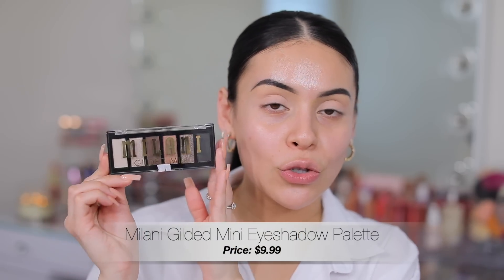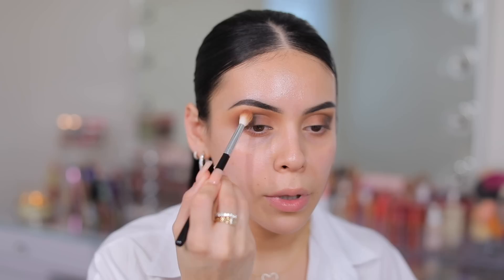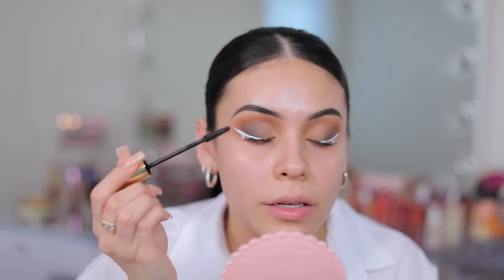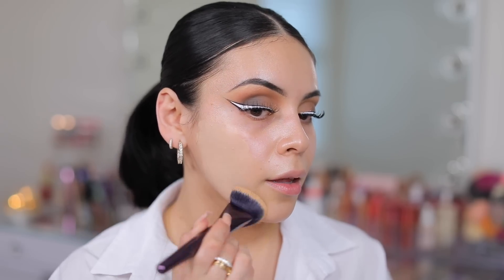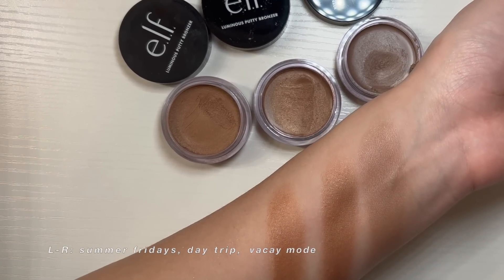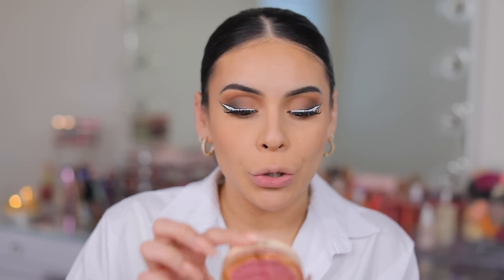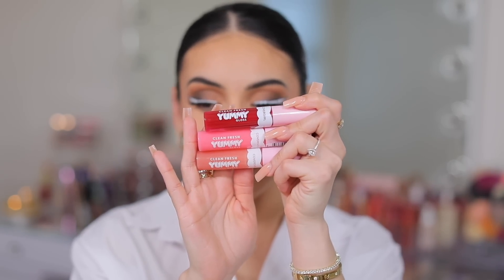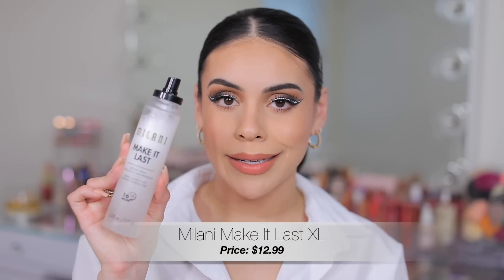NEW VIRAL DRUGSTORE MAKEUP TESTED 🤩 Full Face of First Impressions (hits & misses) part 1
NEW VIRAL 2023 DRUGSTORE MAKEUP TESTED 🤩 Full Face of First Impressions (hits & misses)

xoxo,

Jasmine ♡ | JuicyJas